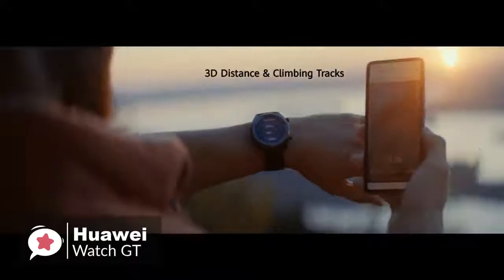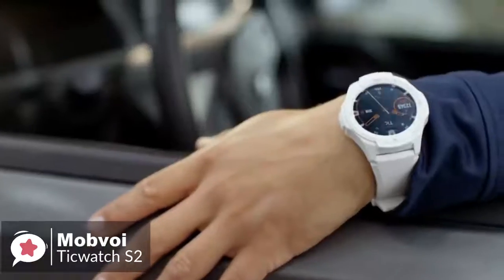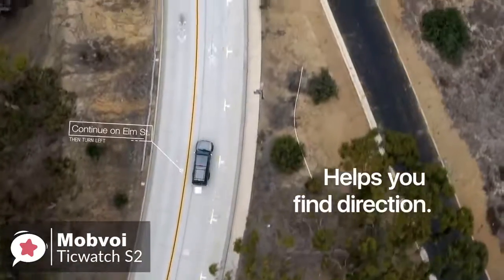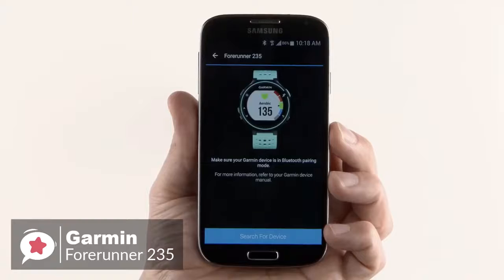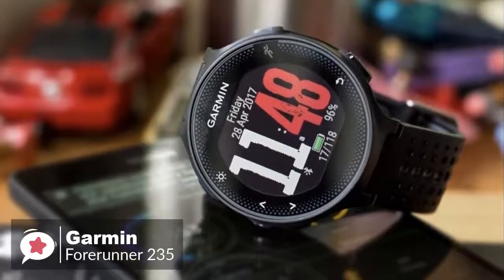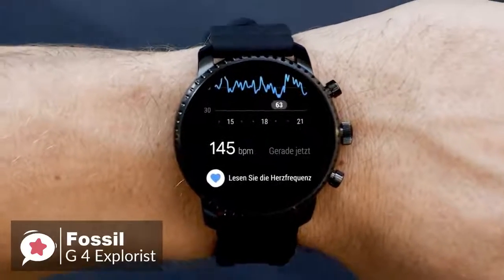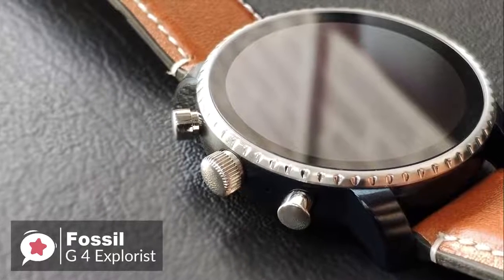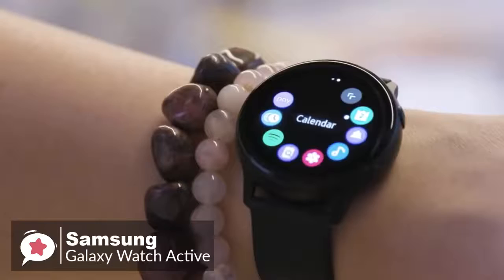Top 5 best Smartwatch for Android 2020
Links to the android smartwatches mentioned in this video:

► 5. Huawei Watch GT Sport
► 4. Ticwatch S2
► 3. Garmin Forerunner 235 Watch
► 2. Fossil Men's Gen 4 Explorist
► 1. Samsung Galaxy Watch Active

Having a smartwatch to go with your android device opens up a world of possibilities.  With so many to choose from it can be hard to decide, but don't worry we have done the hard work and listed the 5 best smartwatches for Android in 2019.  In this video you can find out more about exactly which to choose.